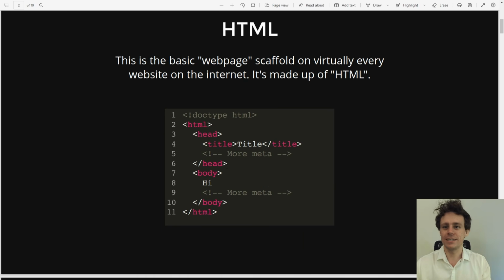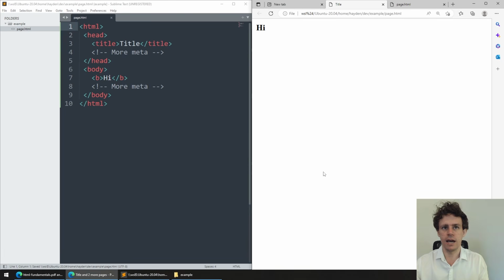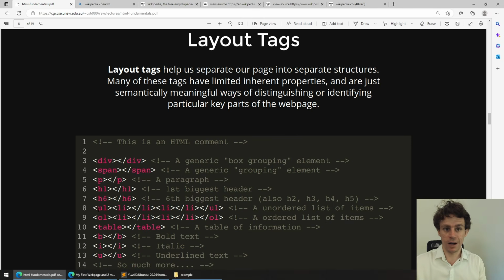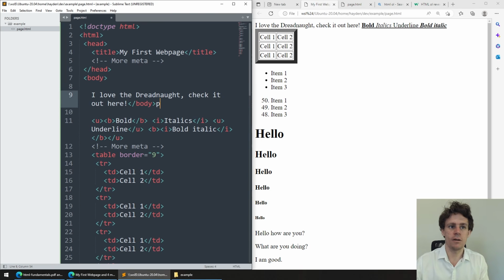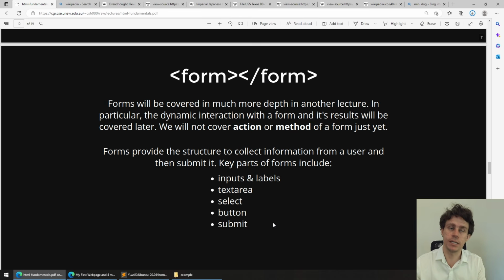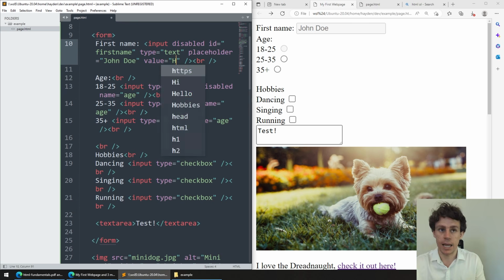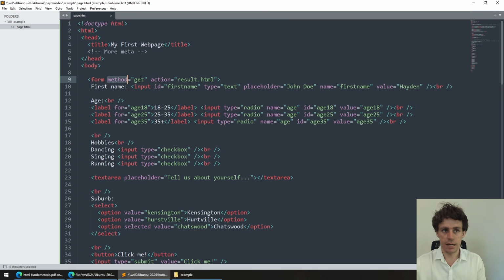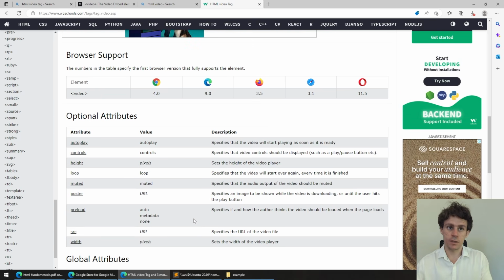HTML 🐲 Intro | Web Front-end Programming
Learn about Hypertext Markup Language (HTML) and the fundamentals associated with it. We will explore what a tag is, how to write tags, and the common types of basic tags.